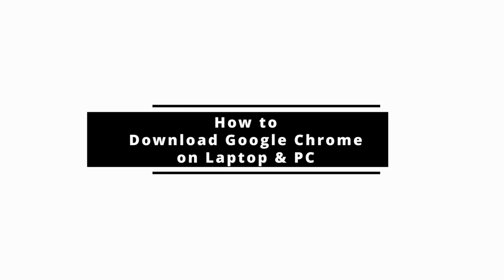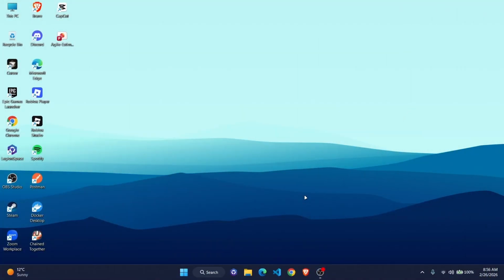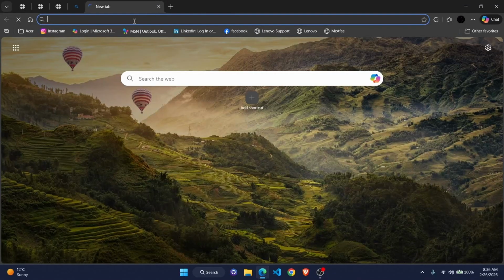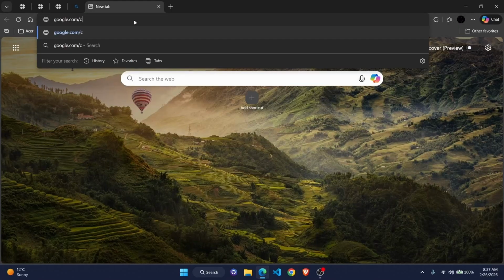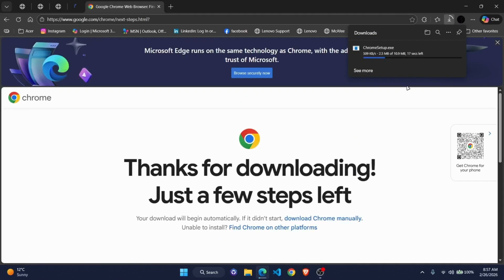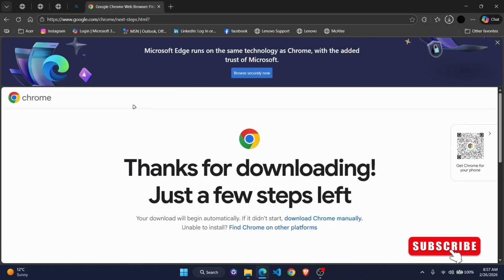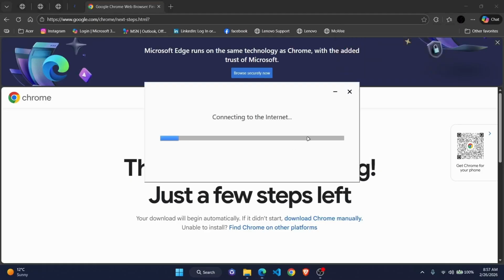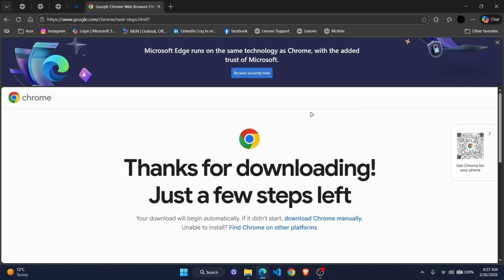How to Download Google Chrome on Laptop & PC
How to Download Google Chrome on Laptop & PC (2026)! Want to download Google Chrome on your laptop or PC for fast and secure browsing? This video will guide you through the steps on how to download Google Chrome on laptop & PC quickly and easily. Whether you're asking, "How do I download Google Chrome on my laptop?" or need help installing the browser on your PC, this tutorial has you covered. Learn the steps to download, install, and set up Google Chrome on your computer without any hassle. Watch now to see how you can download Google Chrome on laptop & PC today!

Timestamps:
00:00 How to Download Google Chrome on Laptop & PC
00:10 How Do I Download Google Chrome on My Laptop?